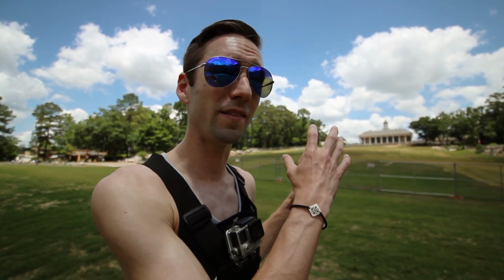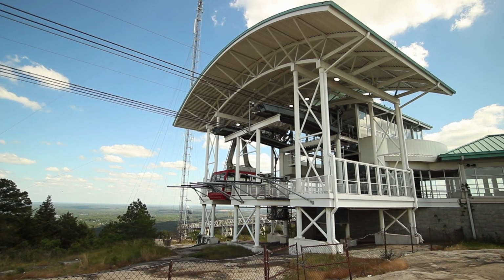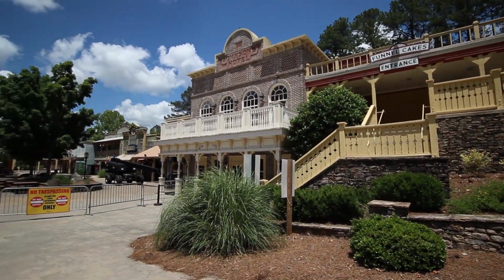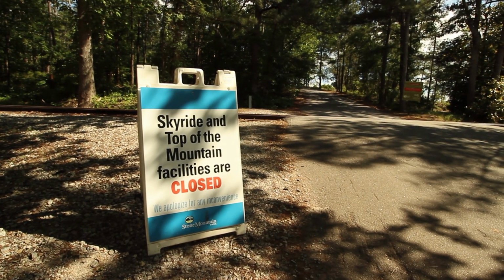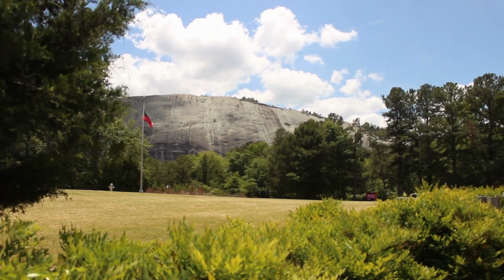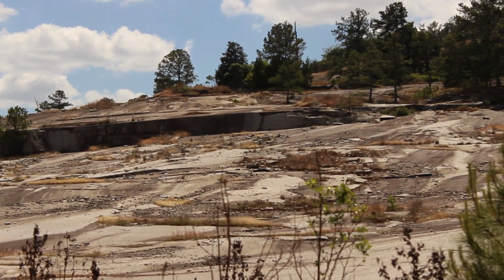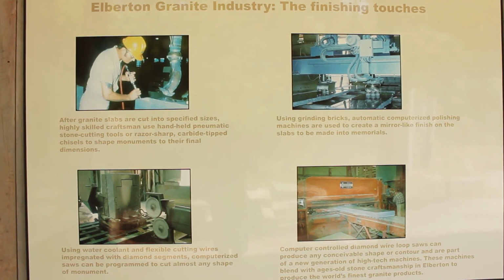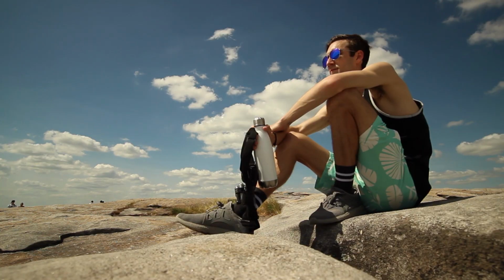Hiking To Top of Stone Mountain Georgia Travel Guide | Travel Vlog #5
This travel vlog to Stone Mountain GA shares all of what there is to do in this Stone Mountain Travel Guide we give our travel insider tips on things to do Stone Mountain Georgia. We travel during this covid-19 pandemic while keeping our distance from others. This was a great escape into nature and the history behind the carving in Stone Mountain. Traveling during covid is a real thing that needs to be addresses but we did so safely and we can assure you of that. However not much was open as normally would be so we did our best to give you the best Stone Mountain Park travel guide out there. We hope you go visit if in Atlanta, Georgia or in the surrounding area it is a cool road trip to day and the day trip van be worth it which is what we discuss in this travel vlog.

The road trip there is roughly 30 minutes from the city of Atlanta. In this Atlanta road trip we also hike up Stone Mountain through the walk up trail which is a mile long hike straight up to the top of Stone Mountain. The hike was definitely worth the view as you can see the downtown Atlanta skyline from the top of Stone Mountain.

Stone Mountain's history also took us to a quarry where miners mined the granite from Stone Mountain travel vlog. This as well as an old mill used to power the tools where we visited. Sadly the other attractions such as the museum and cable car weren't open along with Stone Mountain Inn tour. We give a review and tour or Stone Mountain. Hope you enjoy.